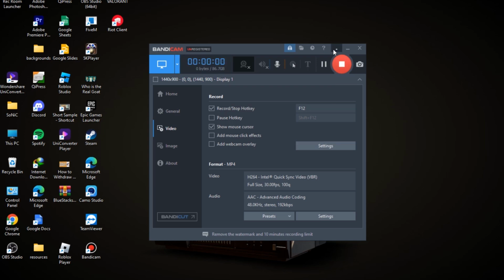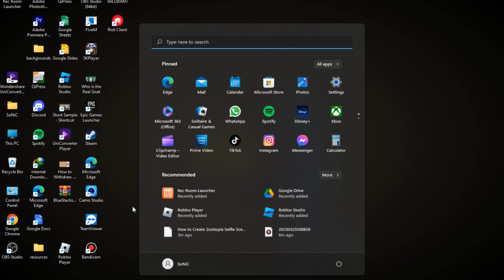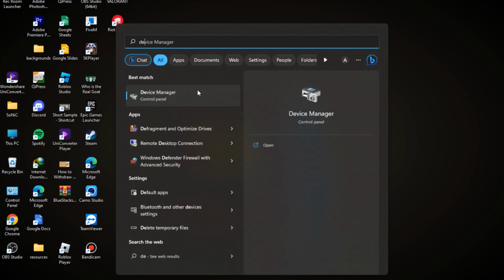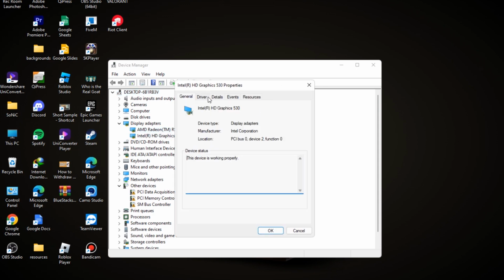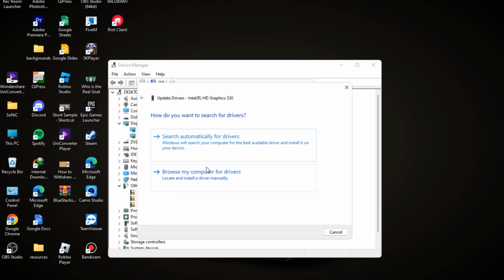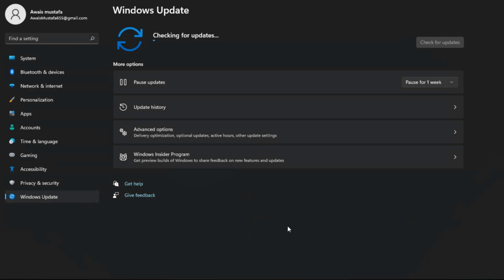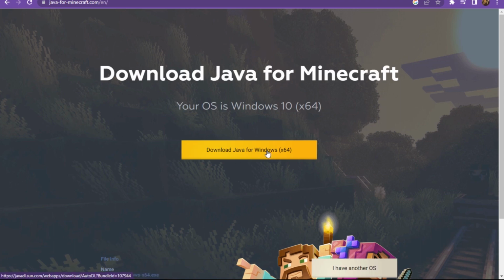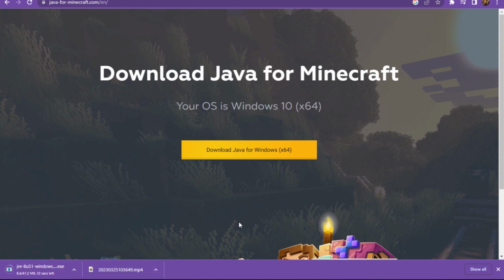How to FIX OpenGL Error 65543 in Minecraft/TLauncher 1.19 (2023 NEW)